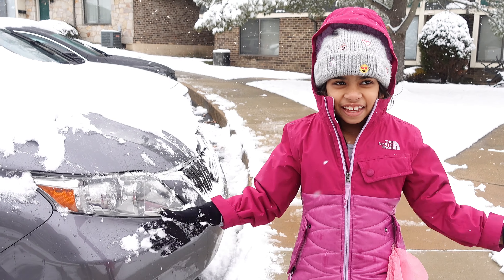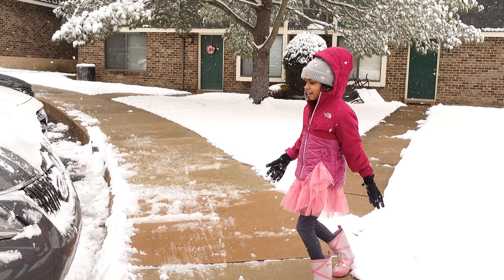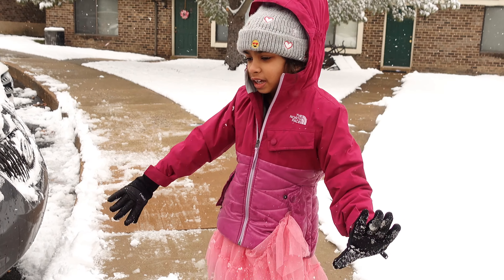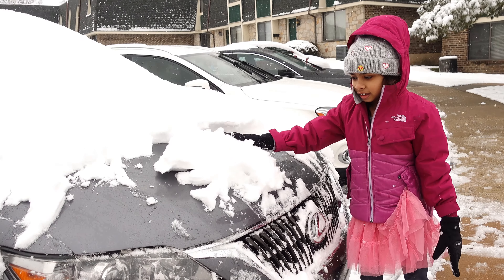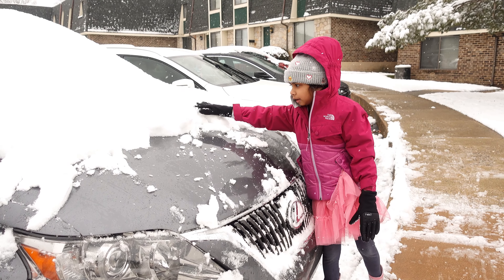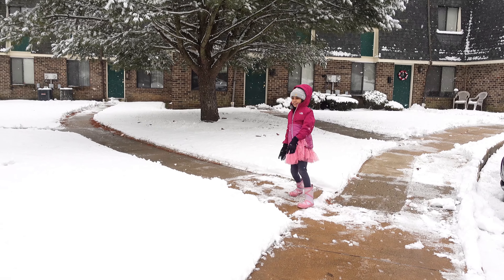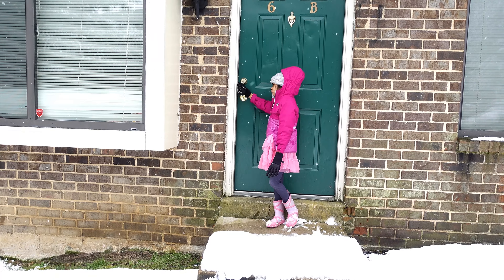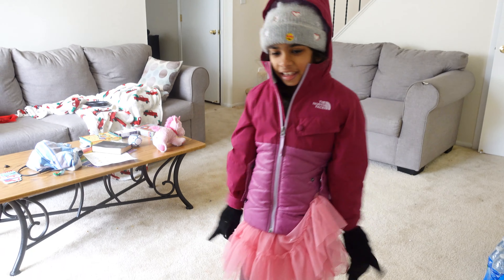2019 03 Snow In Delaware